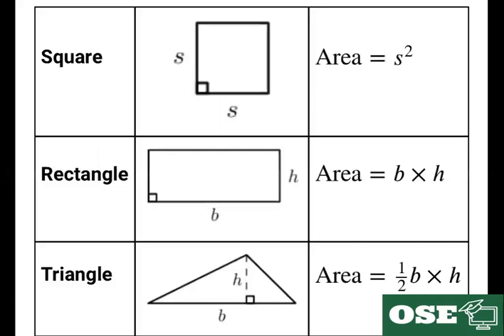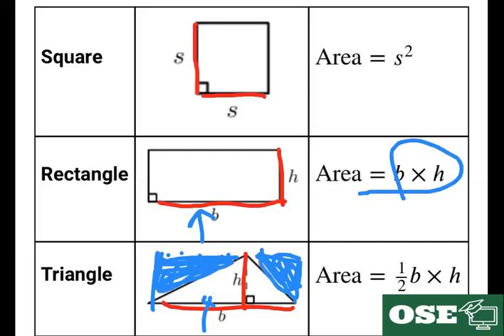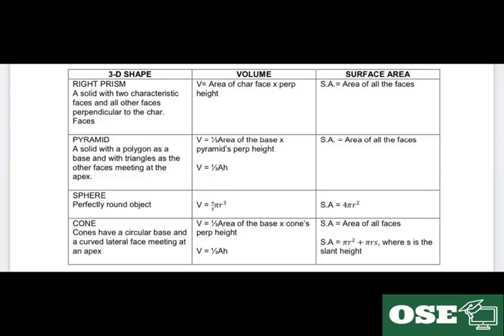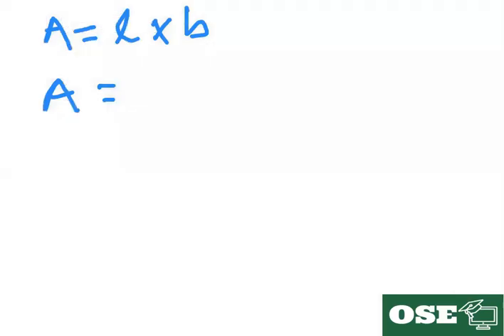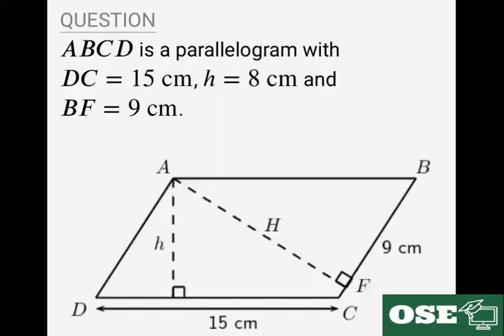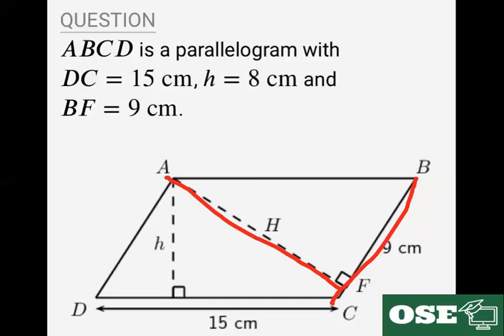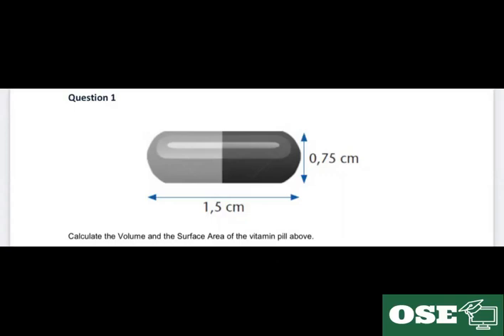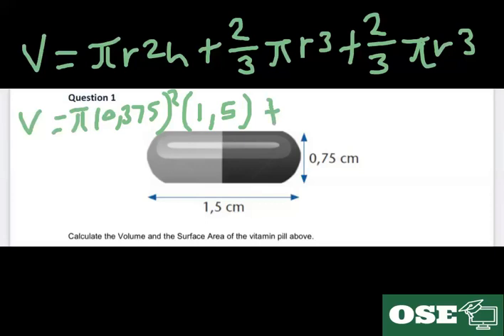Dimension Calculations Part A